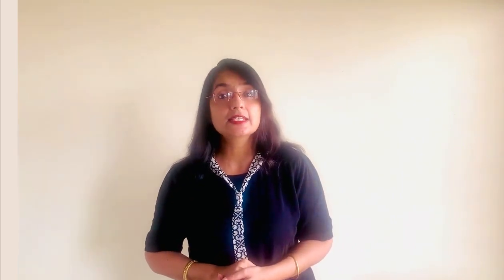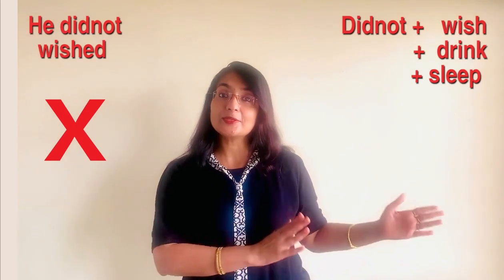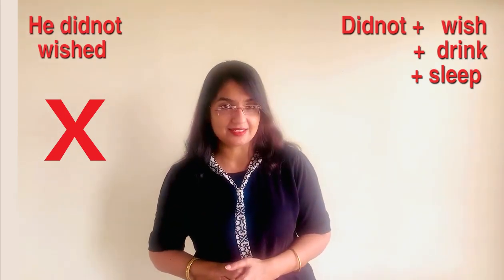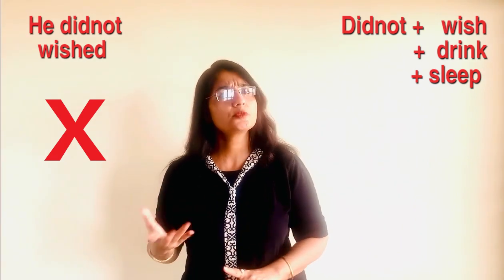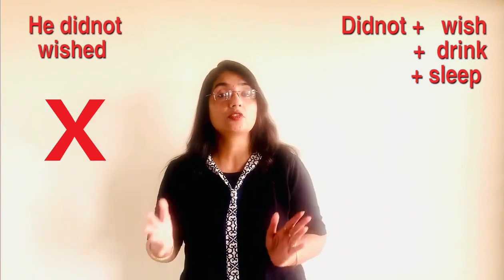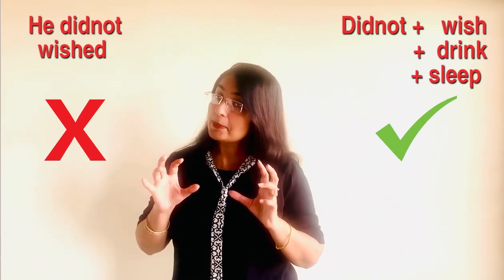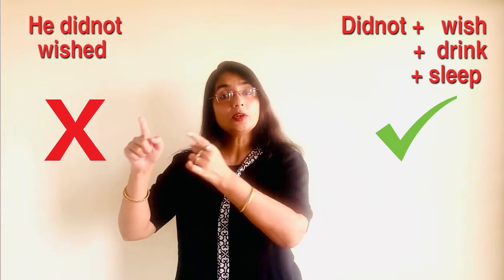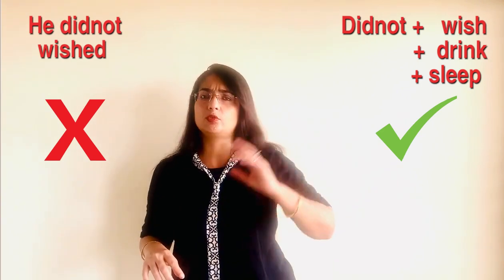Most Common 10 MISTAKES made while speaking English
Hello viewers. I am Kakoli, an experienced faculty who will guide you to speak English flawlessly. This video will help the viewers to avoid the most common 10 mistakes made while speaking English. It is in Hindi and will thus help everyone to comprehend easily. I am sure after watching my video you will not make those errors that most people make. Happy learning!